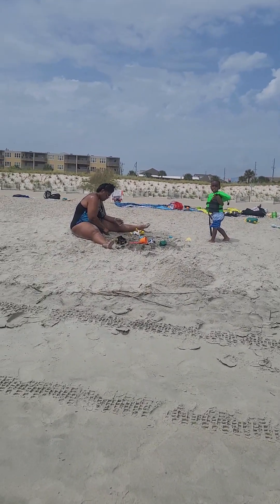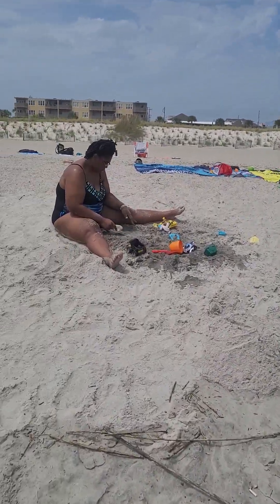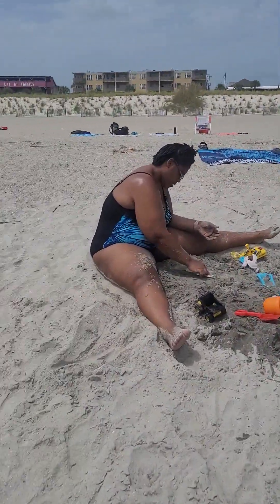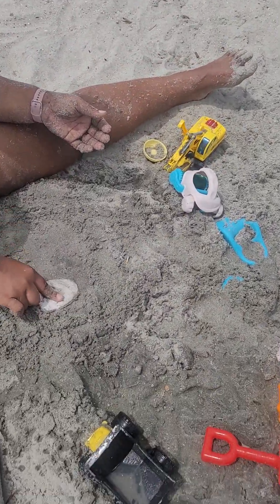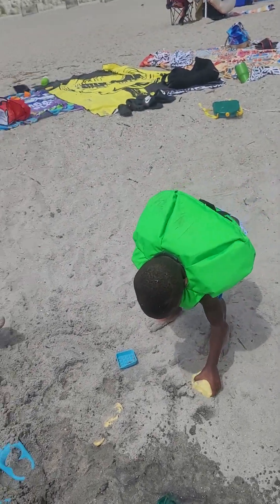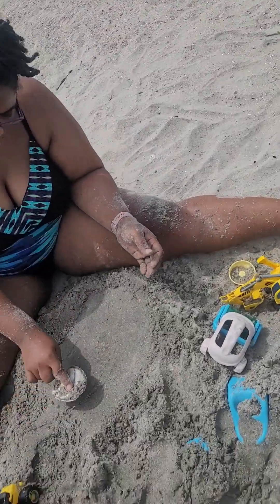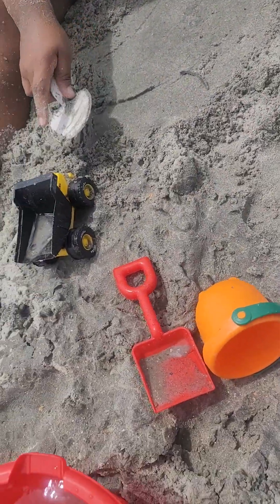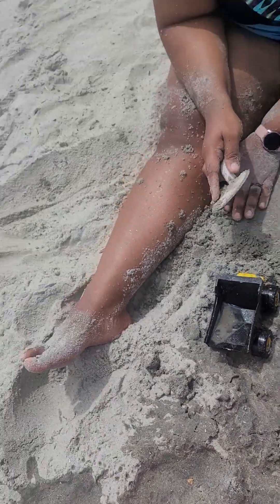Legend playing with Mommy at Tybee Island Beach